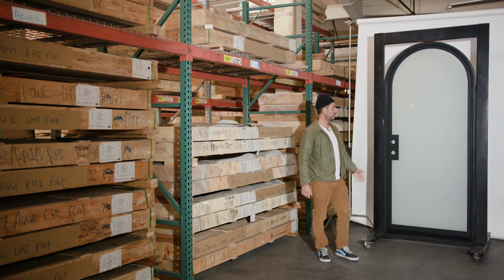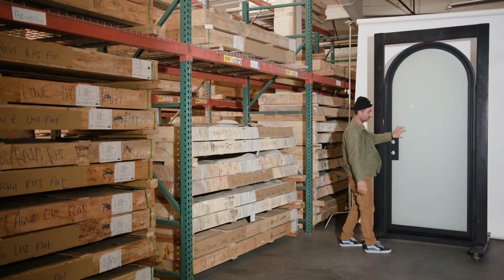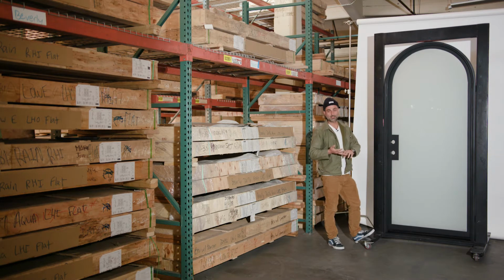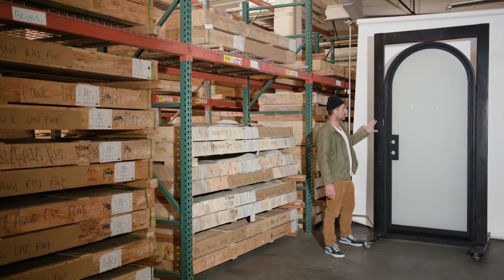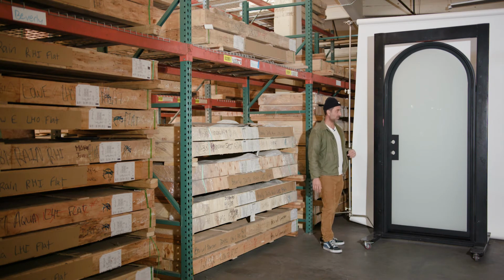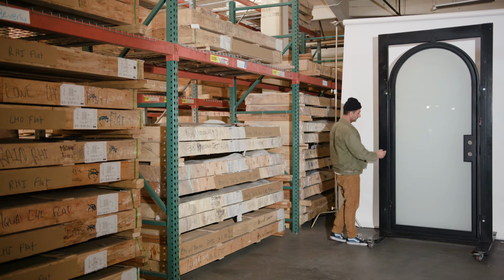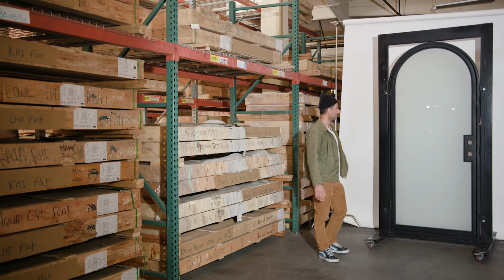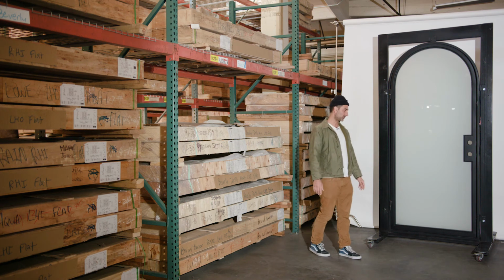Modern Steel Door Designs | Air Lite - Single Full Arch | Pinky's Iron Doors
Custom Iron and Steel doors - Pinky's Iron Doors offer a wide selection of custom Iron and Steel doors. We work with each customer to create the exact door of their dreams.

TIMESTAMPS:
00:00 Air Lite - Single Full Arch Showcase
00:24 Front Review & Explanation
02:03 Back Review & Explanation
02:24 Contact Information
AIR LITE - SINGLE FULL ARCH:
The Air Lite Single steel door design is our latest addition to our AIR Collection. The modern steel windows and doors within this collection are aimed at customers who prefer simple, timeless design. These modern steel doors are extremely versatile, making for great rear patio doors in addition to steel room dividers and steel entry doors. With its mainly glass design, this steel door allows a plethora of light into a room, which allows you to open up any space within your home. The Air Lite is manufactured with heavy duty 12 gauge steel, a door thickness of 2”, coming complete with a build in threshold, and welded on modern style hinges with grease fittings. The Air Lite steel door’s frame also includes installation tabs with holes pre drilled, allowing for a flexible installation process. The glass is 5/8” tempered dual pane, making these doors very secure, and the entire steel door/frame combination is fully insulated with dual polyurethane foam, helping to keep your home cooler in the summer and warmer in the winter. All weatherstripping is included to help create an extra tight seal, with included bottom door swipes.